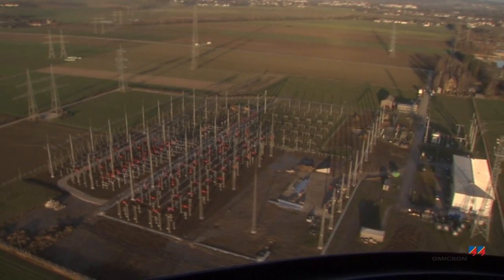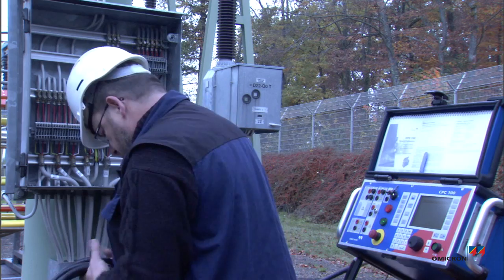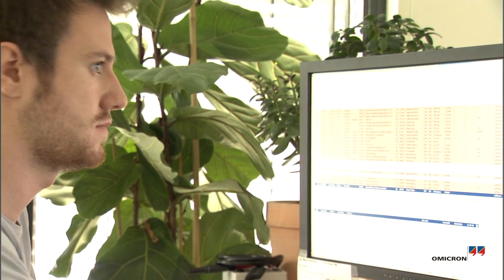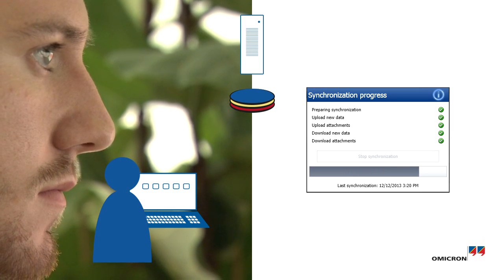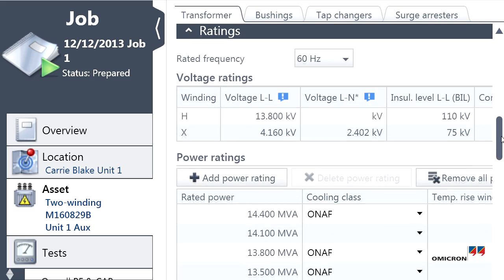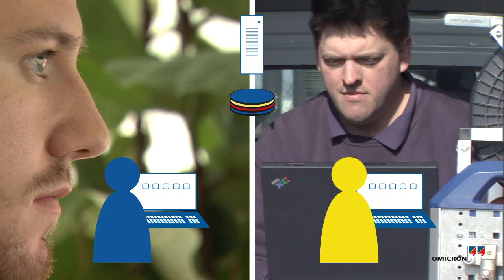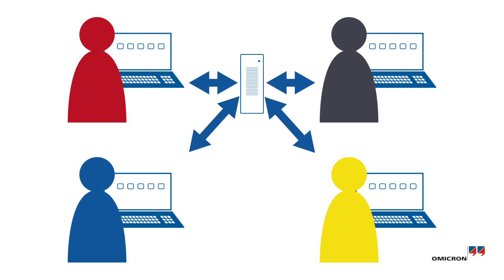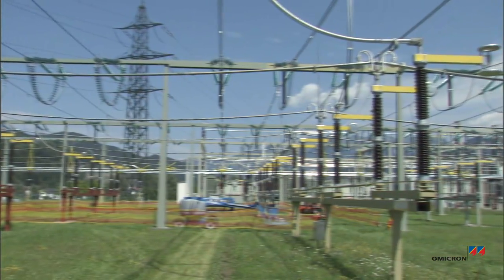Asset Maintenance and Testing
In today’s power systems, a large variety of substation equipment can be found. The characteristics of the equipment differ in function, design, technology and age. Aside from these characteristics, equipment maintenance depends on the application in the system and the philosophy being employed. Testing on the apparatus is usually performed by several testing teams throughout the equipment’s lifetime. In order to support the required workload, these teams need to be able to share all relevant asset data such as nameplate data and test results. PTM helps utilities master this challenge.